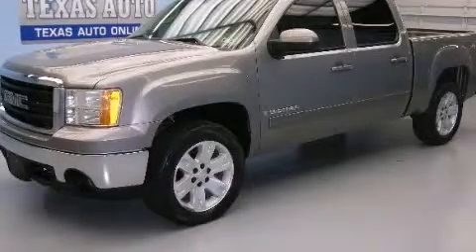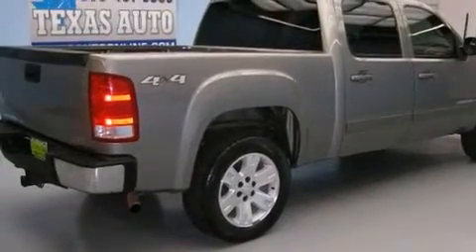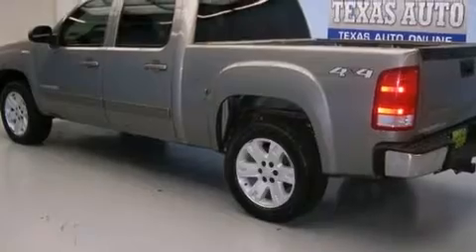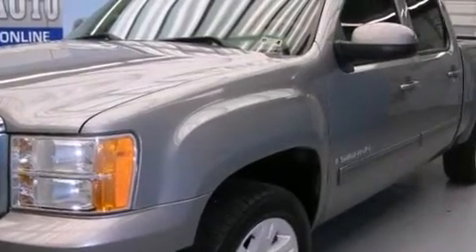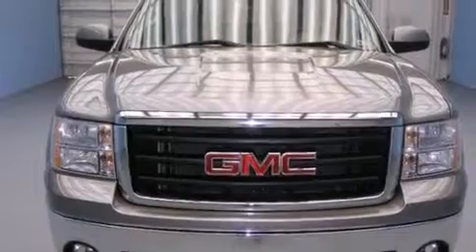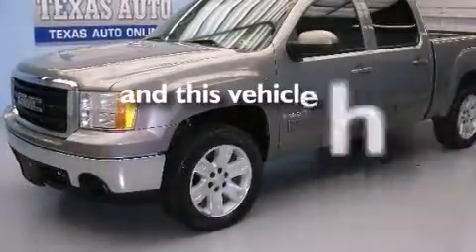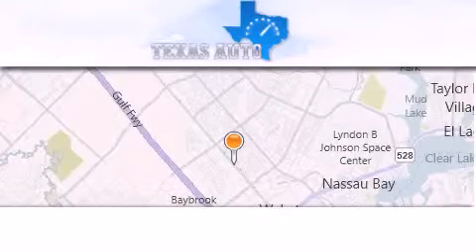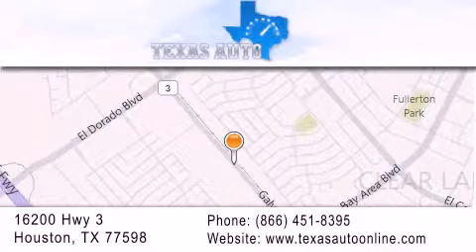2007 GMC SIERRA 1500 Dallas TX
Year : 2007
 Make : GMC
 Model : SIERRA 1500
 Engine : 5.3L Vortec 1000 V8 SFI Engine
 Trans . : Automatic
 Exterior : Gray
 Miles : 57,897
 Interior : Gray

 Pre-Owned 2007 GMC SIERRA 1500 Houston TX